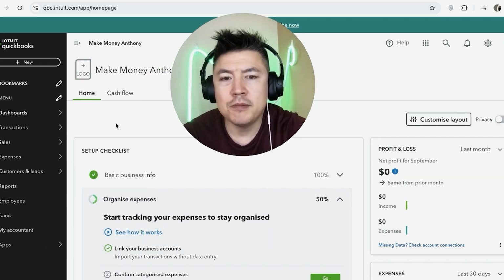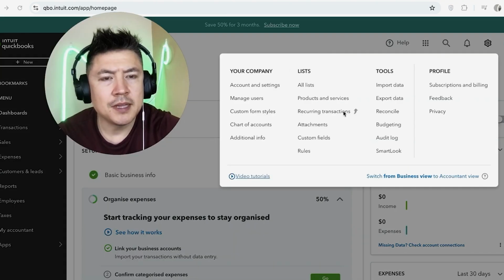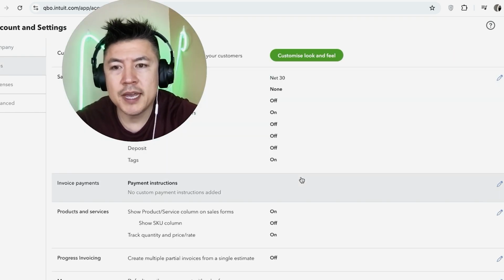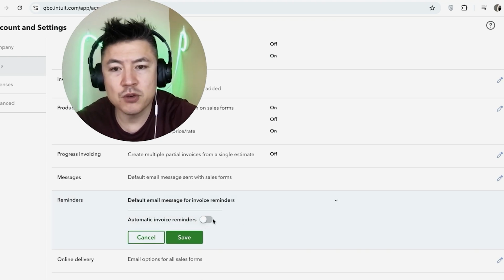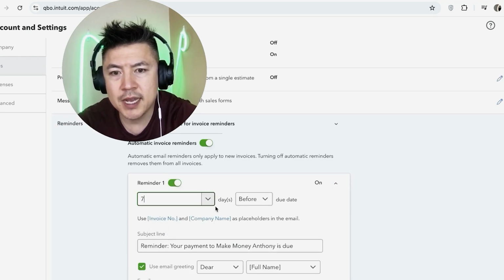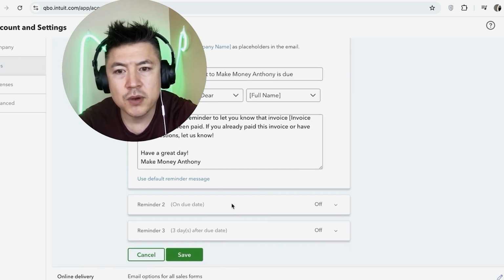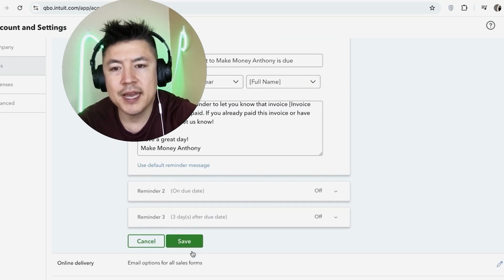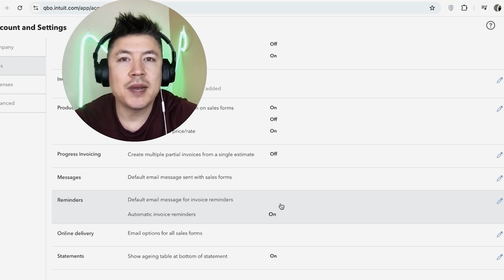✅ How To Set Up Automatic Invoice Reminders In QuickBooks Online 🔴